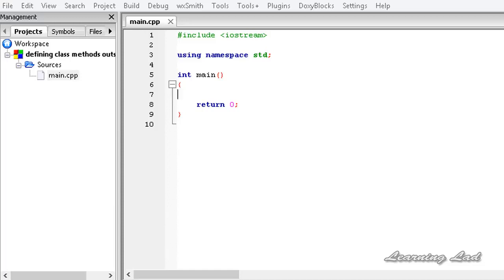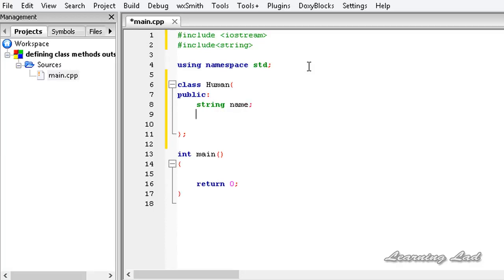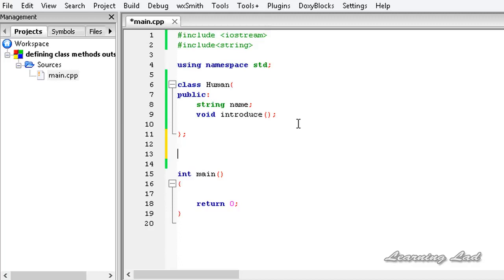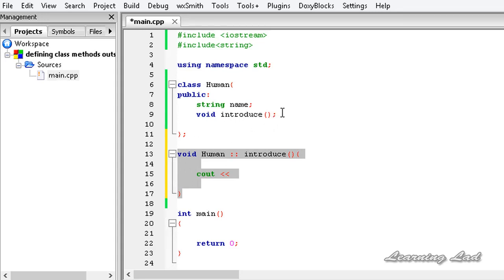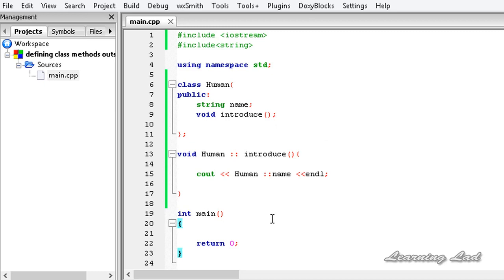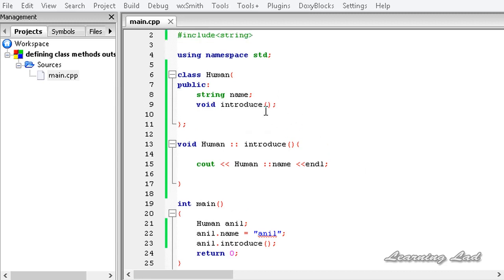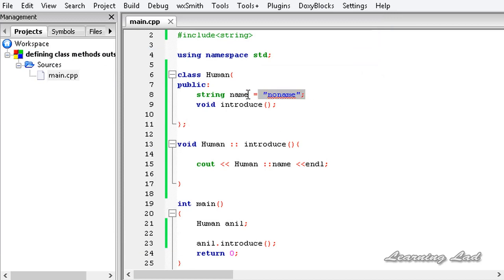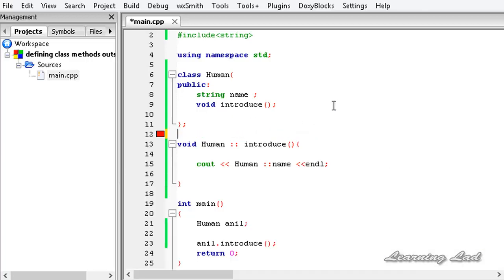056 Scope Resolution Operator Defining Methods outside Class definition in C++ Video Tutorial